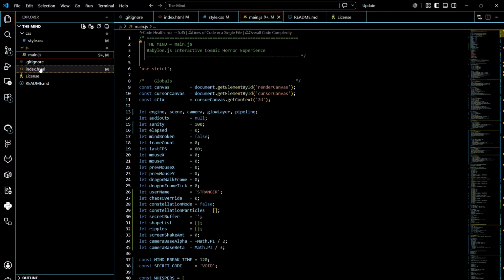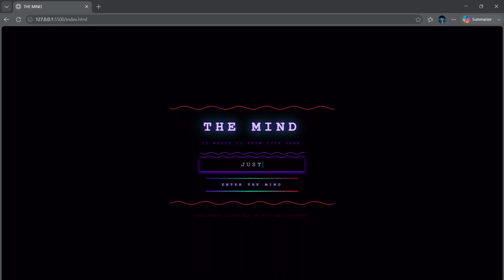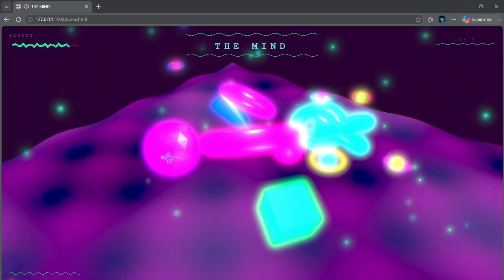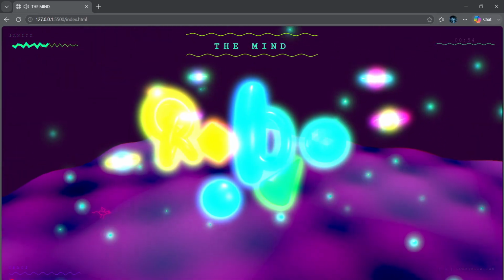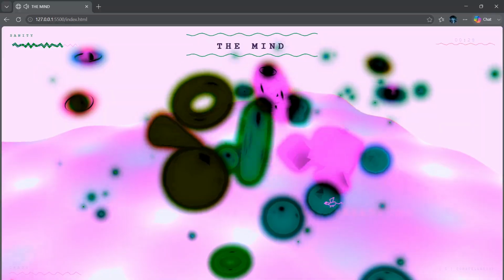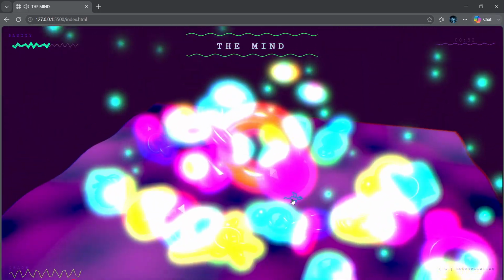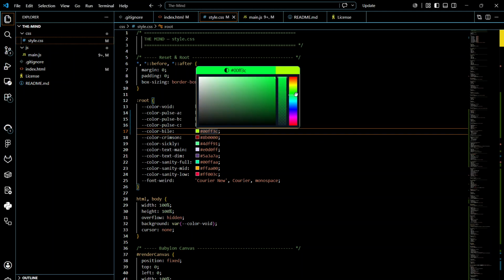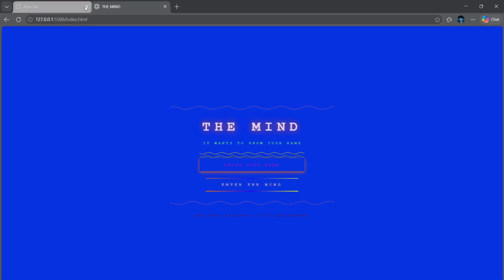THE MIND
This is a weird software that I built. I used Babylon.js to help out with the cool visuals. I had no inspiration for this project. I just wanted to code, think and relax. Thank you for stopping by, take care.